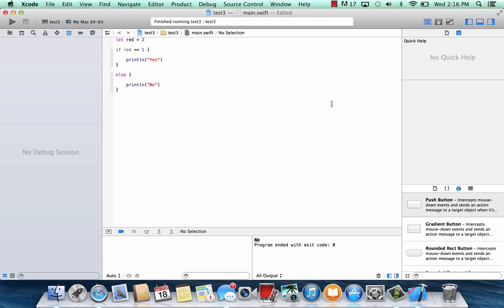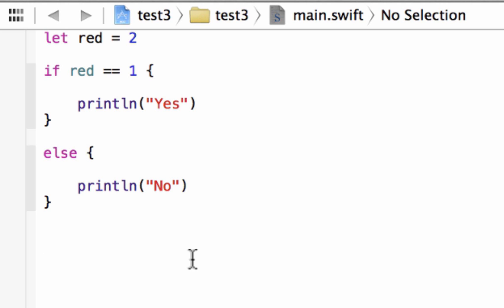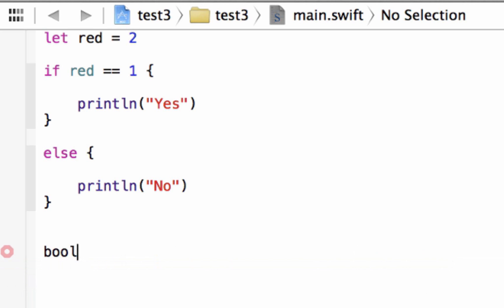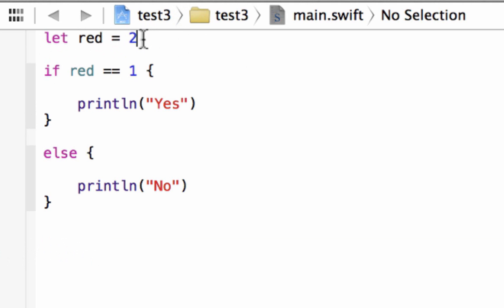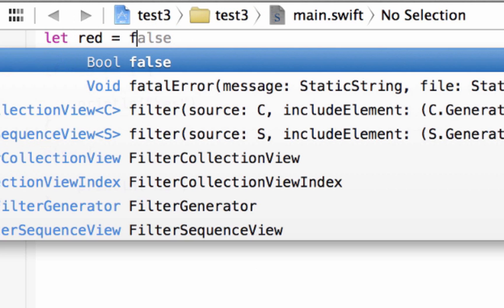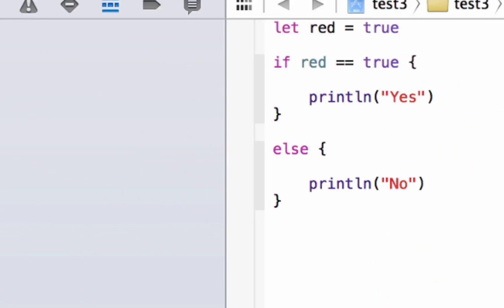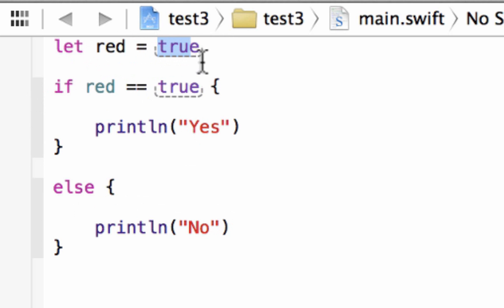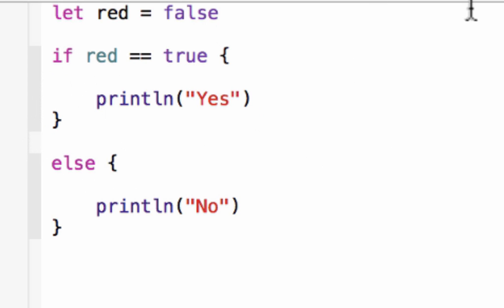Swift Programming Tutorial - 9 - Boolean Data Type